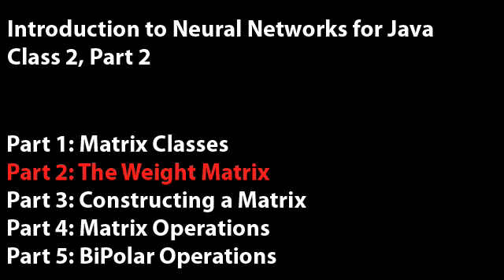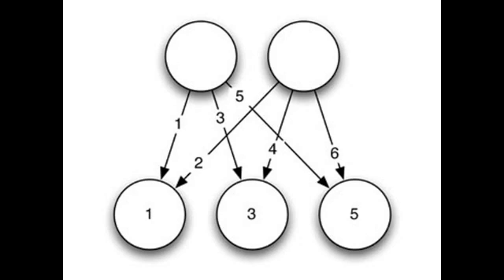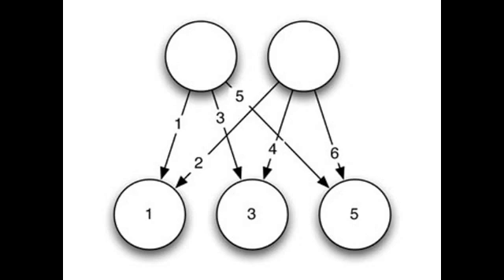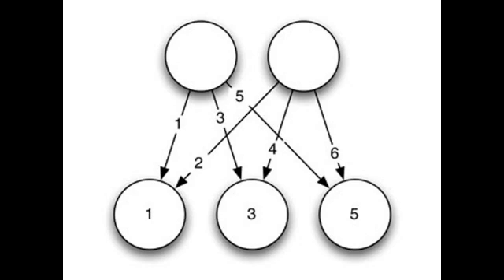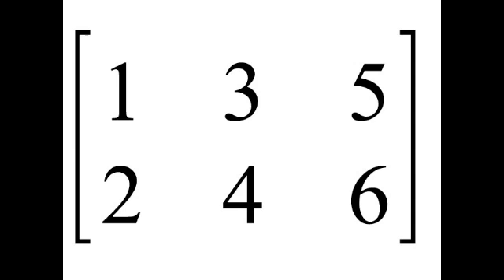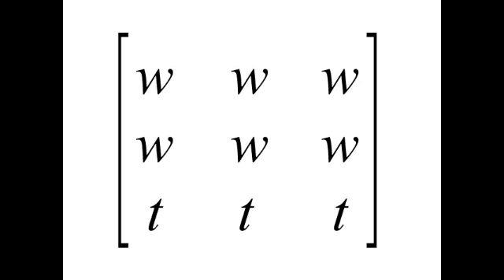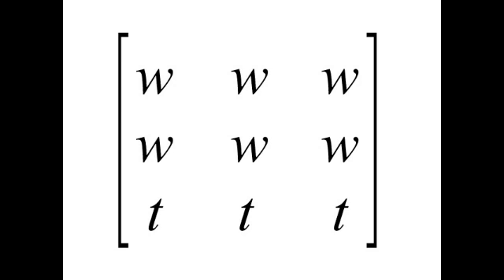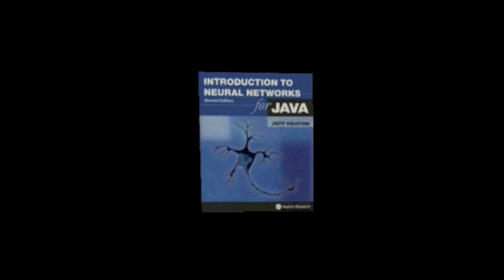Introduction to Neural Networks for Java(Class 2/16, Part 2/5) - weight matrix threshold neuron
In class session 2, part 2 we will look at the weight matrix of a neural network.  We will see that neuron threshold values can also be integrated into the weight matrix for the neural network. Because the weights and threshold values are stored in matrixes, matrix mathematics is very important to neural network programming.